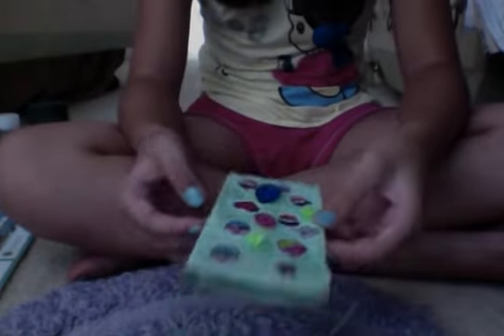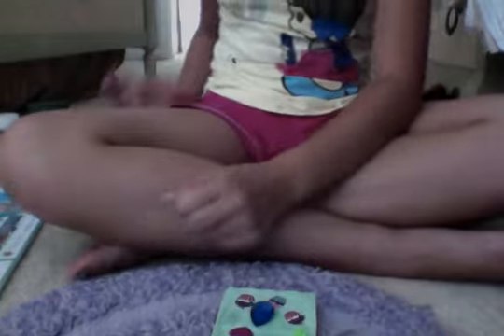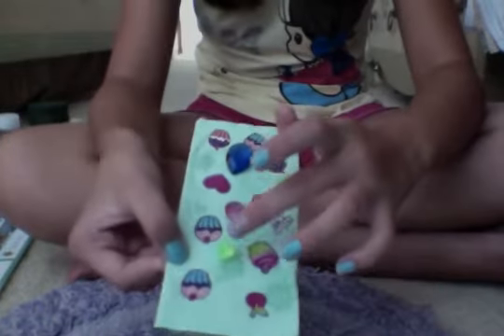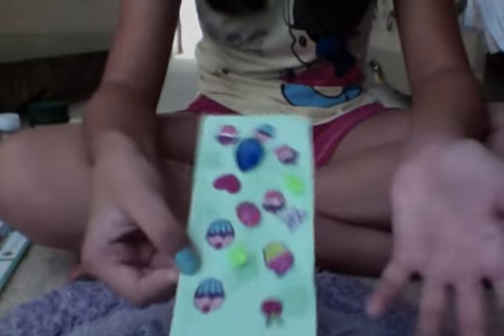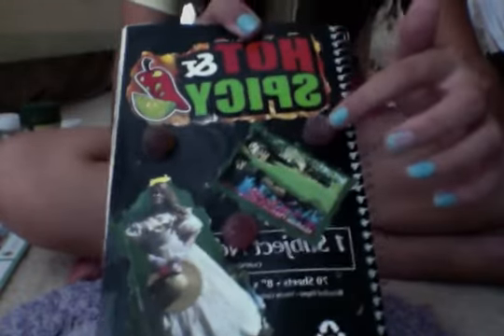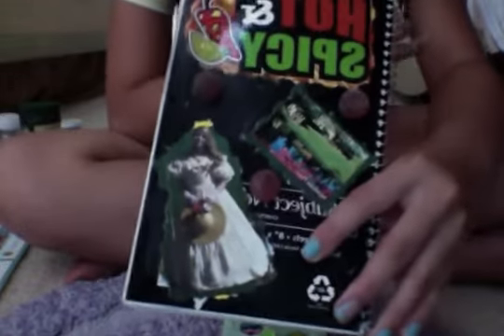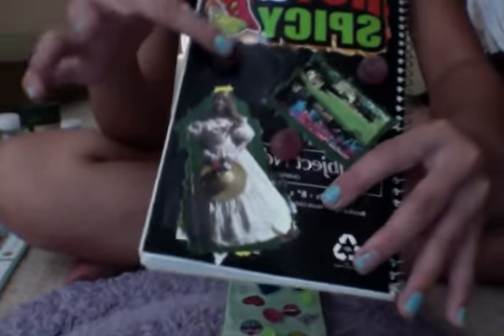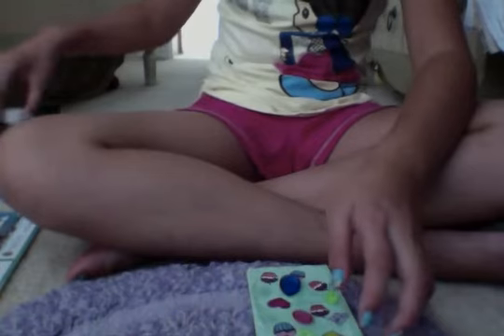How to make bookmark by yourself #2 (UPDATE & COOL IDEAS)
My notebook is great example!
you can try them!